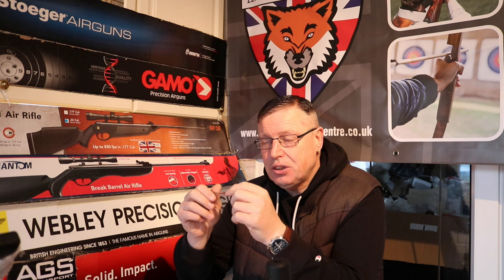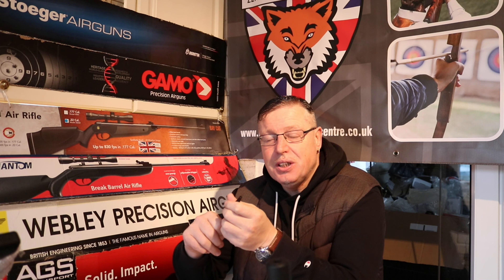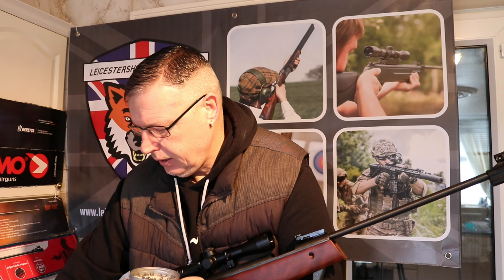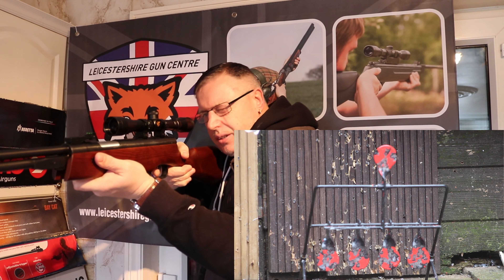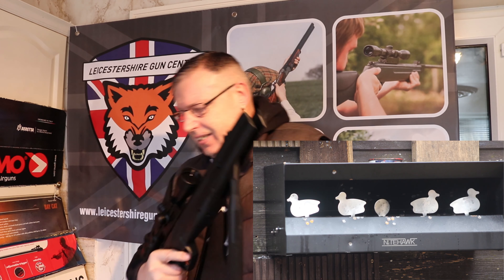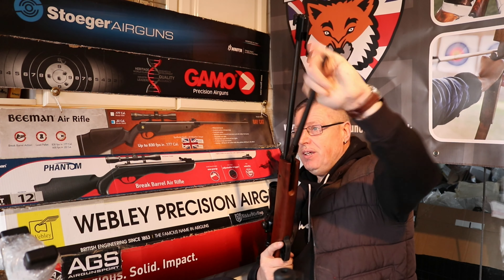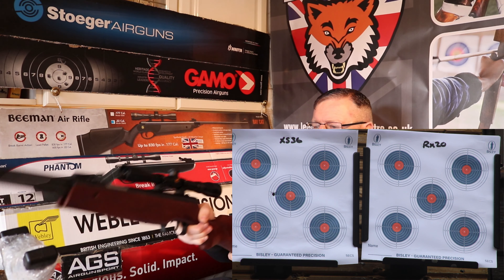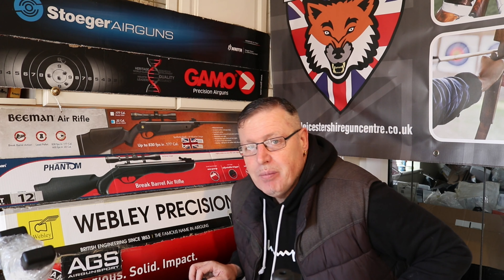SMK XS36 1 Vs Stoeger RX20 S2 Suppressor